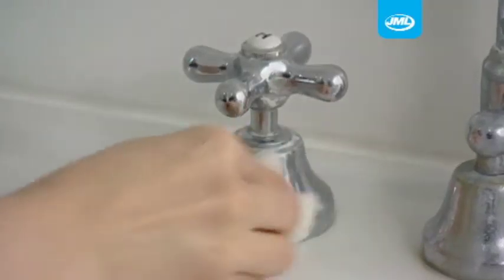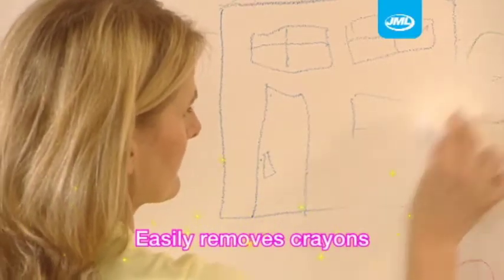Doktor Power Magic Block - OZ Seen On TV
Rub stubborn marks off surfaces as easily by Doktor Power Magic Block as you rub pencil marks off paper! No chemicals no detergents.